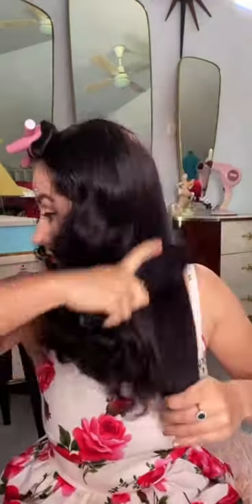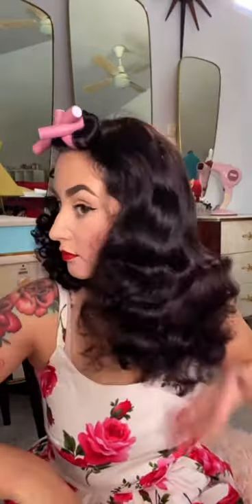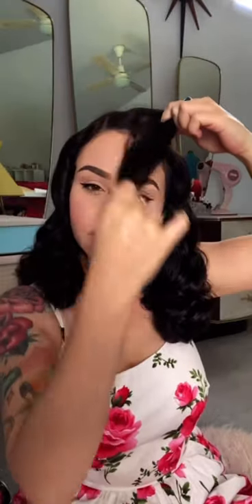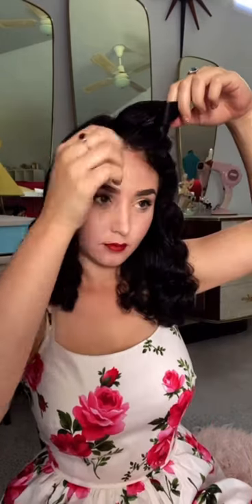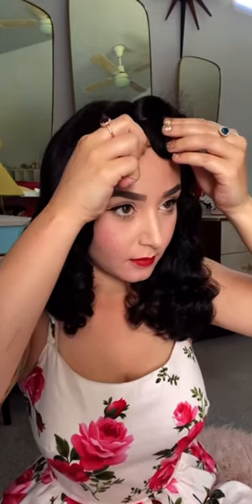VINTAGE INSPIRED HAIR WITHOUT HEAT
I’ve been using these bendy rollers for years now. I believe it’s the best way to achieve vintage long lasting curls without any heat/damage.